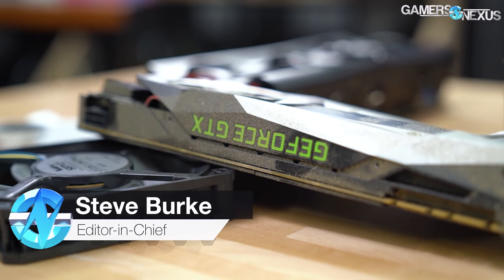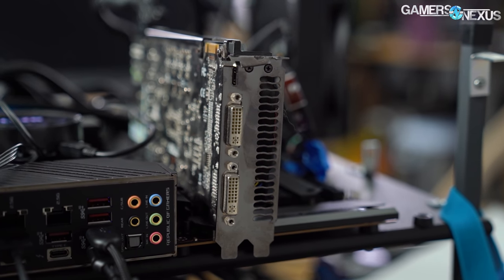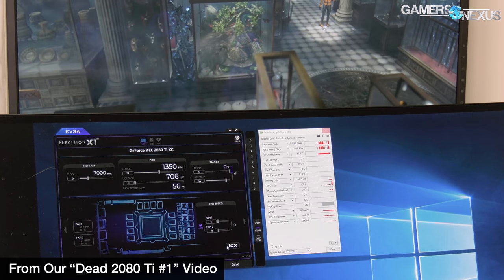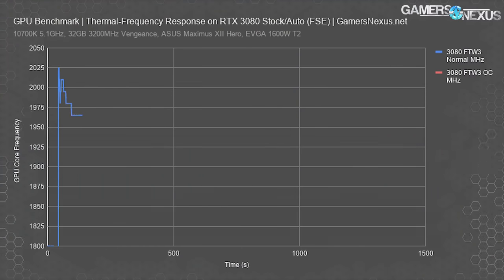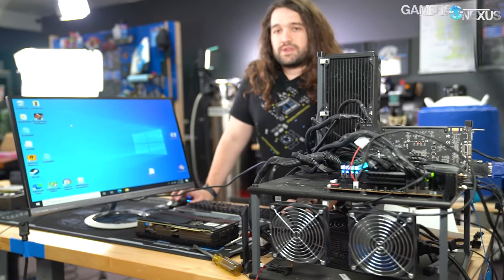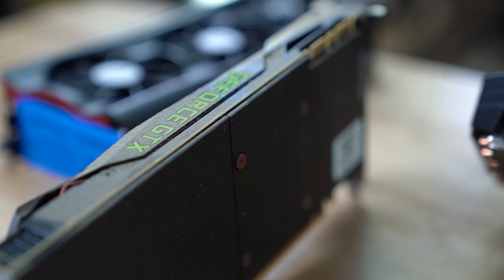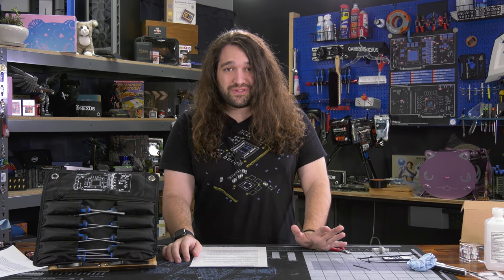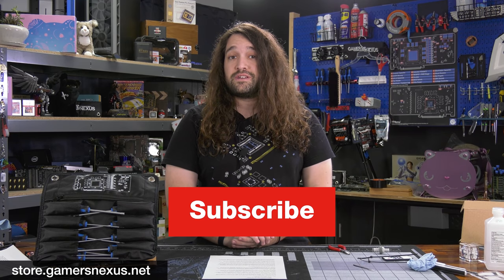Warning Signs When Buying Used GPUs: How to Detect Defective Video Cards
We're going over the most common defects with used GPUs, hopefully providing a roadmap for how to look for warning signs when buying a used card locally or online. Comment w/ your own!

We know a lot of people are eying both the second-hand and new markets right now, hoping to land whatever is available and sensible for the rest of the build. Because of this, we've had an influx of viewer emails about eBay scams and broken GPUs sold "used" to unsuspecting buyers. You should always pre-test a card before paying if buying physically in the same area as the seller, or if you're buyer protected, test it immediately on receipt from an online seller. In that process, you can use this video to help identify some of the most common used GPU failures. Those often include clock locks, overheating / dust build-up, dead fans, broken fans, physical card damage (like missing capacitors from a bad disassembly), bad GPU sag, and the like. Many of these are resolvable or, worst case, identifiable so that you can return the card or pass on the purchase. There are many more -- please sound-off with your experiences in the comments!

TIMESTAMPS

00:00 - Getting Ripped Off
01:25 - Things to Look For in a Used GPU (Quick List)
03:09 - Human Factors & Judging Character
04:42 - Our Defect Pile
06:00 - Frequency Stuck Way Below Boost
07:00 - How to Validate Basics with Software & GPU-Z
11:10 - How GPU Artifacting & Bad Memory Can Look
13:23 - Identifying GPU Sag & Fixing GPU Sag
14:21 - Broken Fans, Capacitors, Warped PCBs, & Physical Problems
18:28 - Additional Thoughts & Warnings